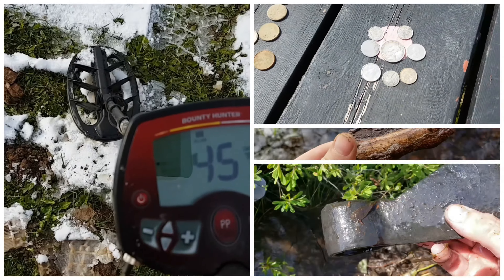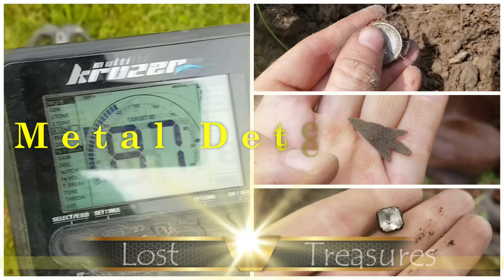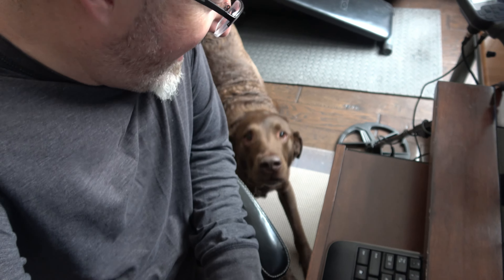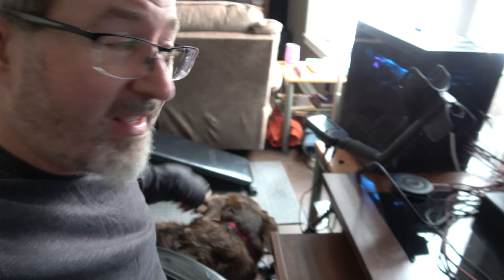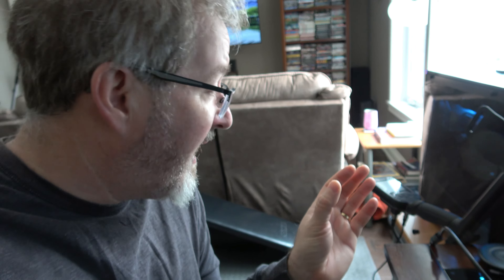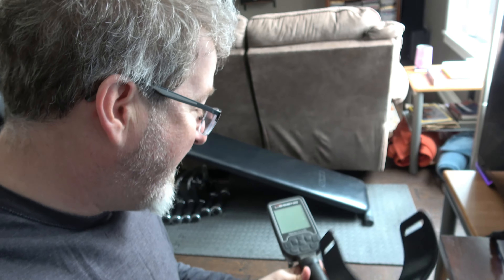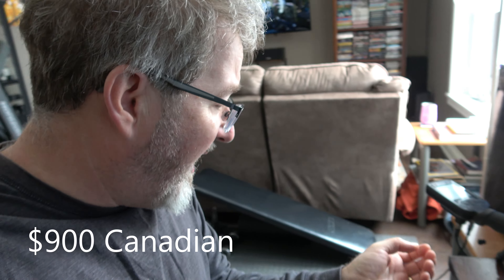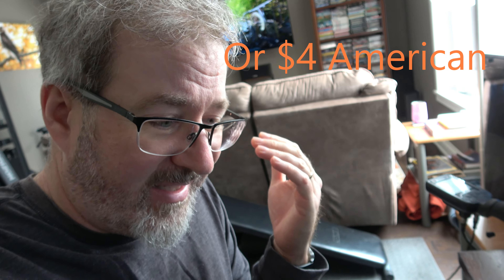Season 7 Ep. 3 - Nokta Makro Legend 1.11 Update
Nokta Makro has updated the software for the Legend. I want to talk about what the update covers and maybe why we should be cautious when applying new settings. Still two feet of snow here so no detecting yet, but boy am I getting excited to get out there digging.